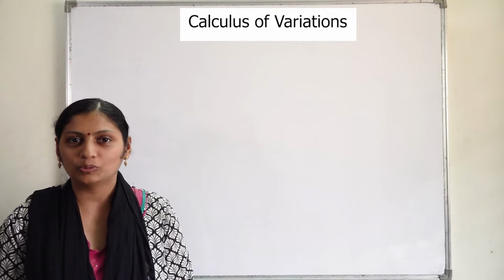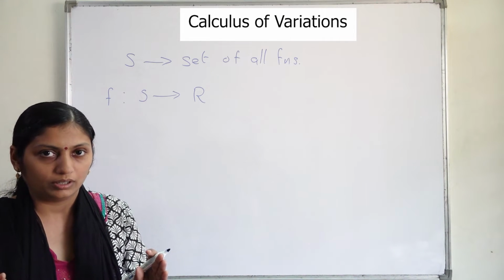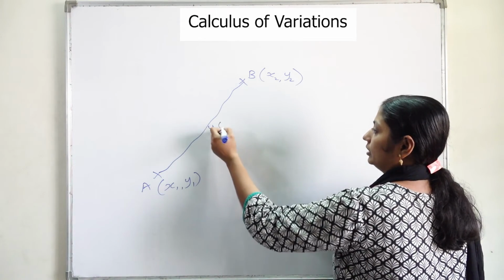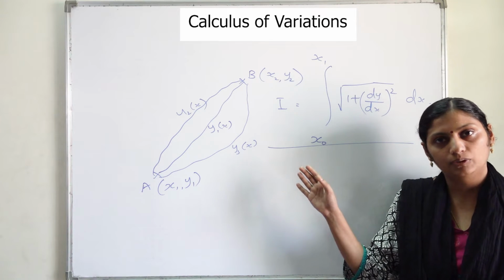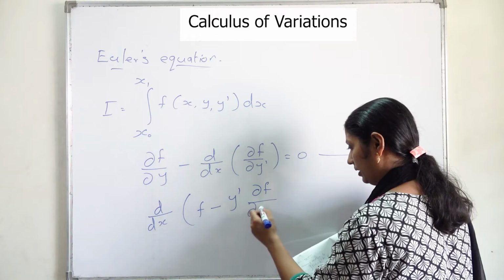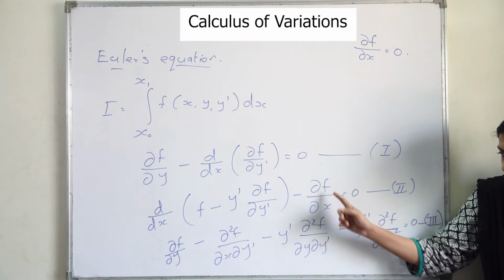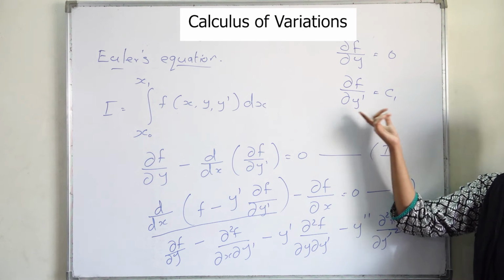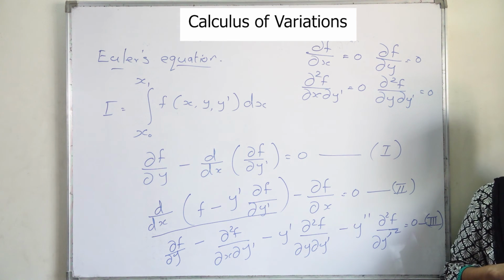Lecture-01 Calculus of Variation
MIT-IV Semester Civil Engineering
Mathematics